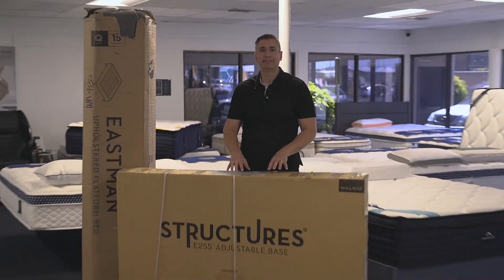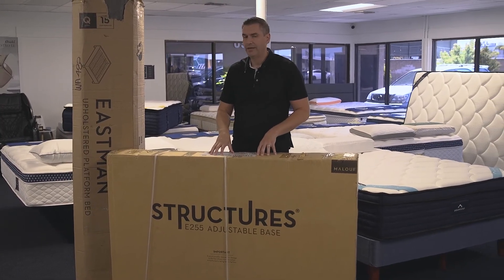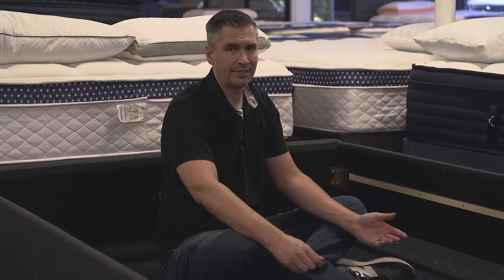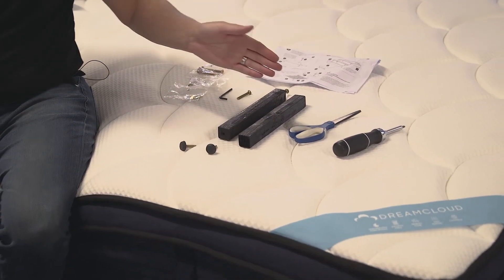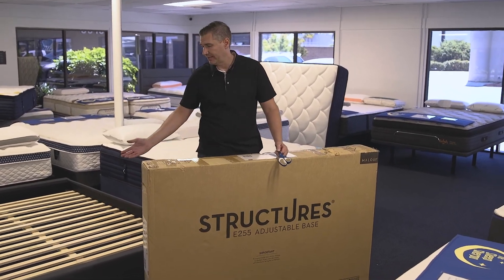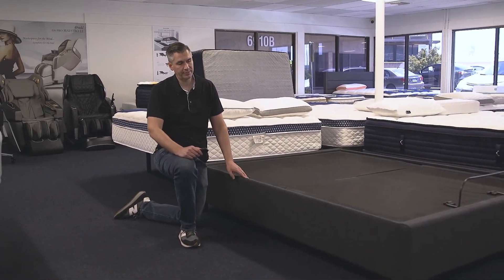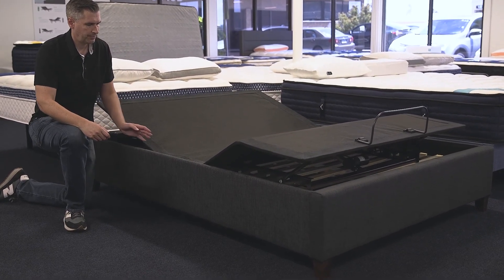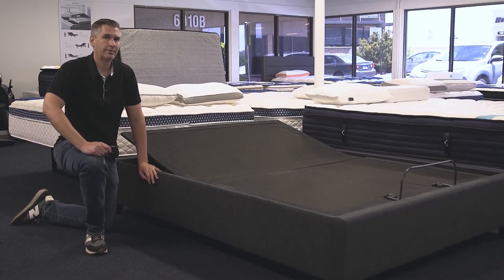Malouf Eastman Platform Base Bed & Adjustable Review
If you are looking for a new bed, take a minute to consider furniture from Malouf. Their Eastman Bed integrates perfectly with the Malouf Adjustable Base. In this video I walk you through setup of the Eastman Bed and put a Malouf E255 adjustable base on it without the legs as it is a zero clearance base and can rest directly on the slats. We sell all Malouf adjustable bases and Malouf furniture at the Sleep Sherpa mattress store.